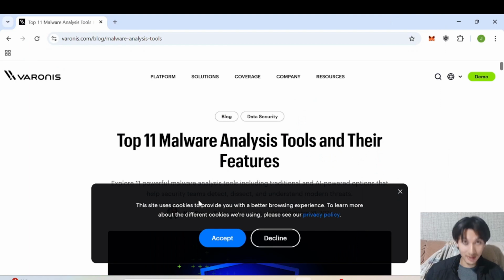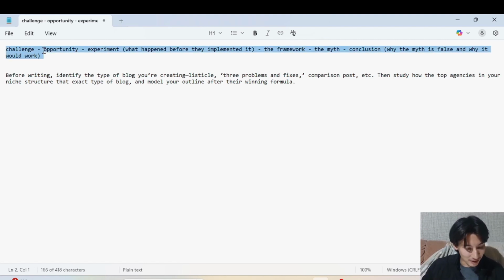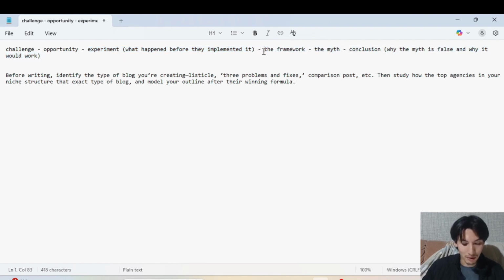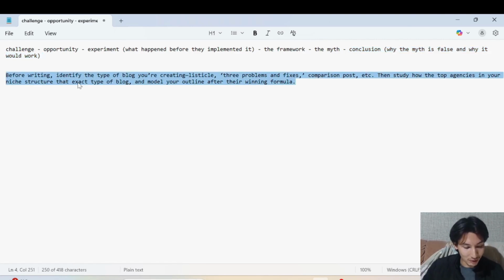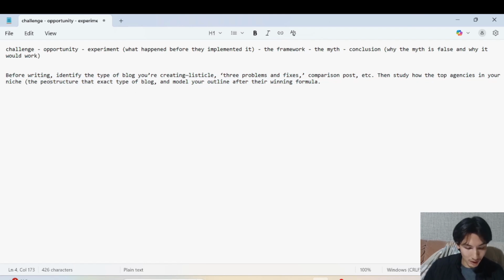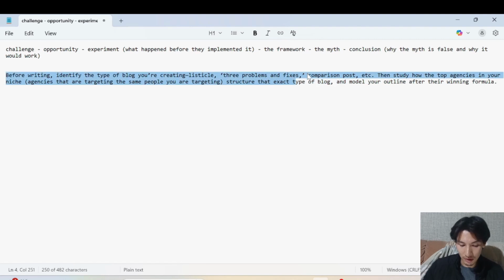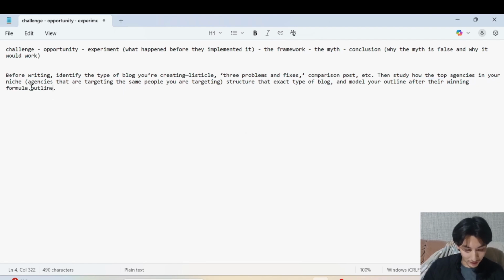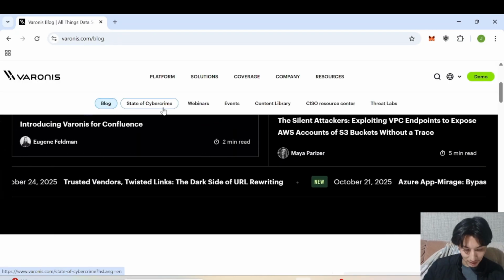How I Structure B2B SaaS Blog Outlines That Rank (Top Agencies Don't Want You Copying This)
Ready to write blogs that actually rank? Schedule a strategy call

I took my employer's blog rankings from #30 to #10 in under 6 months, not by writing longer posts, but by using proven outline frameworks that top agencies already use. In this video, I reveal the exact outline structure I follow for story-driven blogs: challenge, opportunity, experiment, framework, results, myth-busting, and conclusion. Plus, I show you how to identify your blog type (listicle, comparison, problem-solution, etc.) and reverse-engineer the winning formulas from top-ranking competitors in your niche.

TIMESTAMPS:
0:00 – Intro + Results (rank #30 → #10 proof)
0:17 – The story-driven outline framework I use
1:15 – Identify your blog type before writing anything
1:26 – How to study top agencies in your niche
1:51 – Live example: Cybersecurity listicle breakdown
2:28 – Live example: Webinar content structure
2:53 – Live example: Information block framework
3:26 – Closing + feedback request